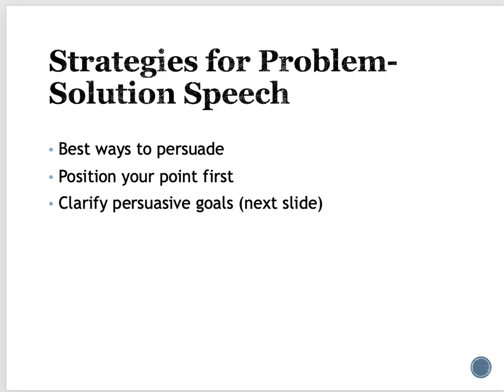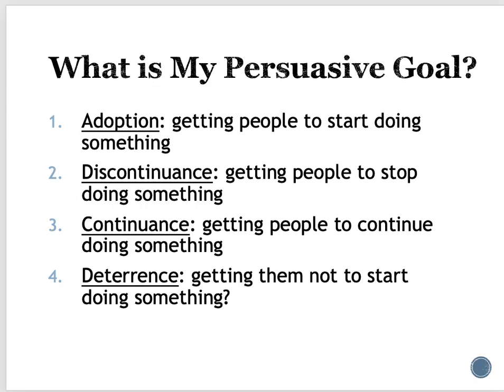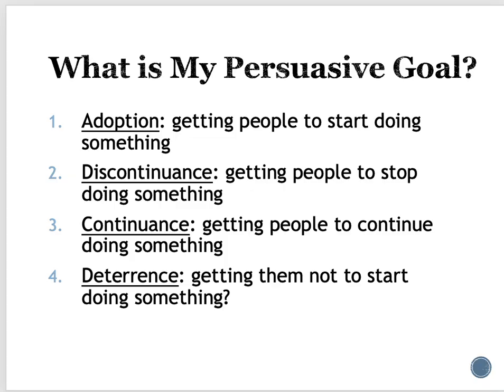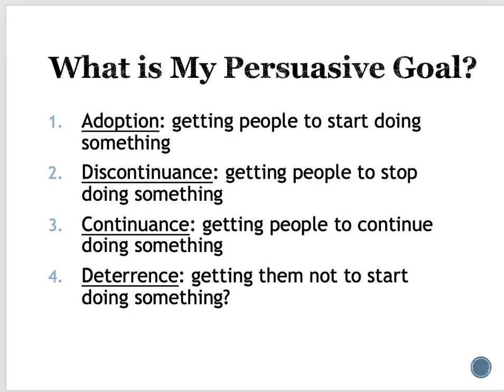Round 4: Problem-Solution Format